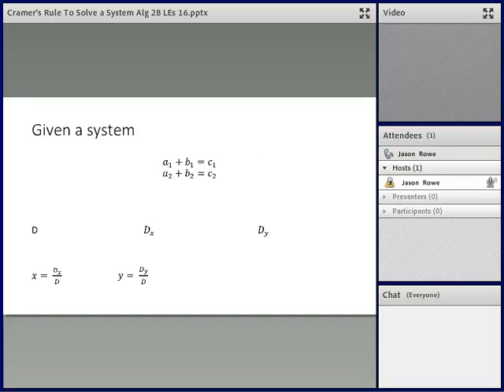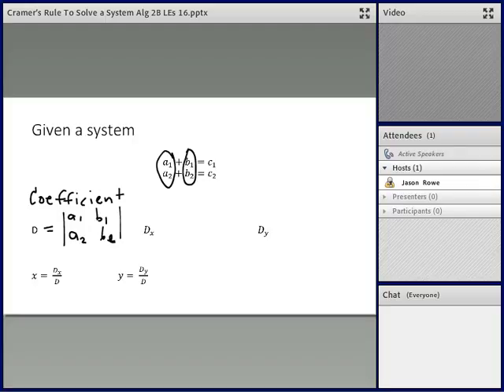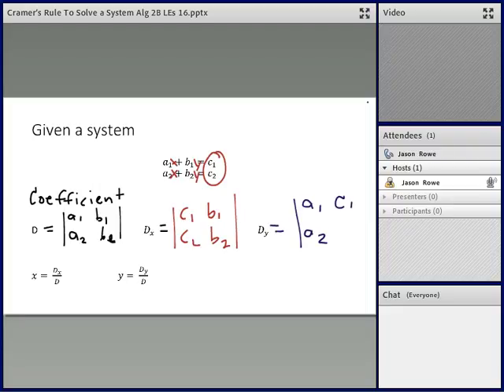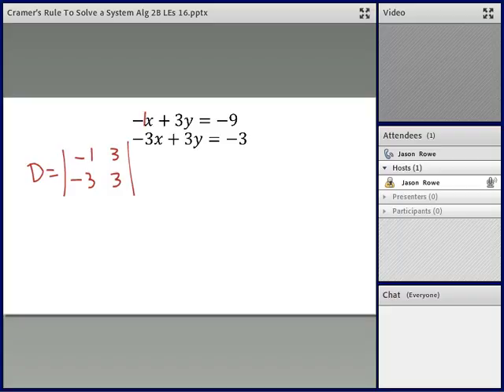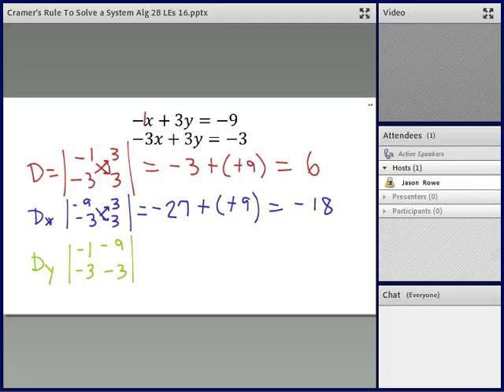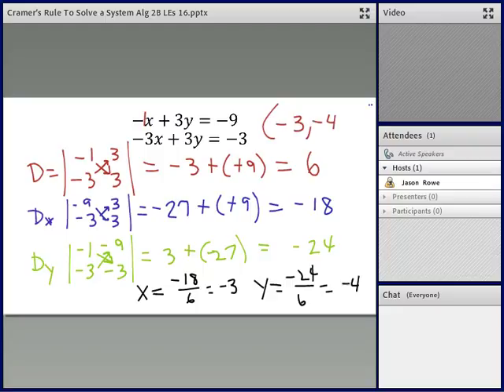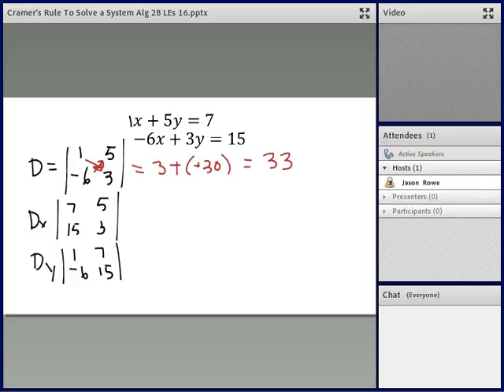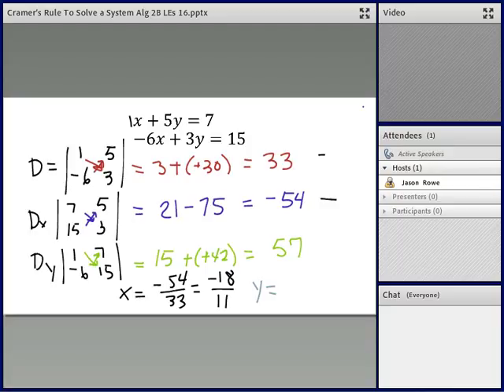Cramer's Rule to Solve a system 0 0